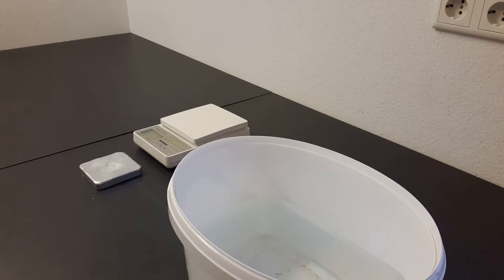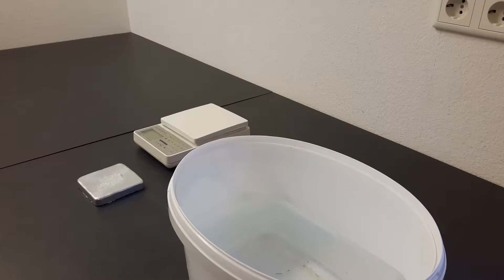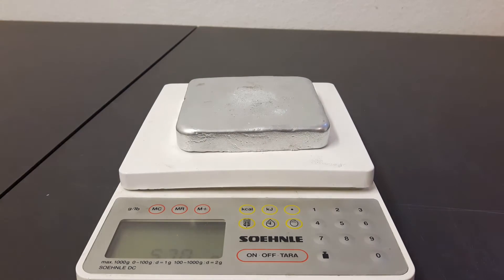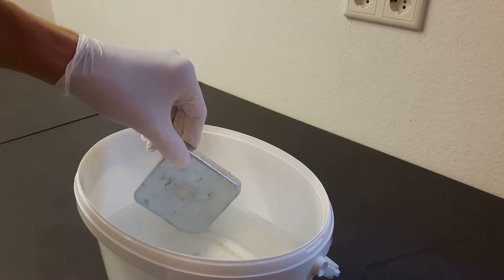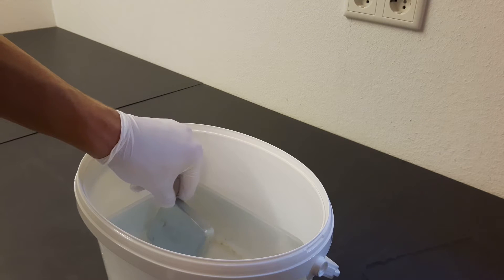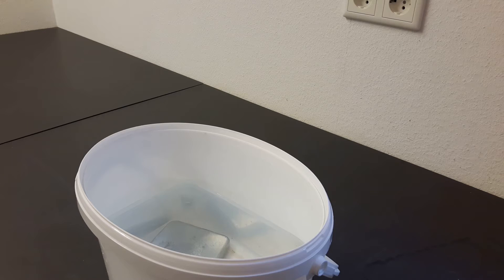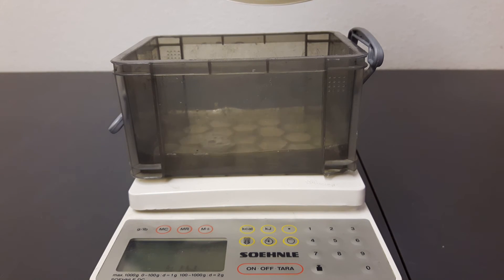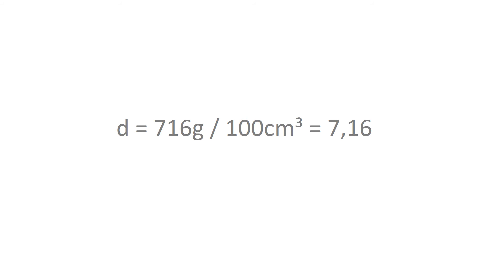Determine Metal Purity - Density Measurement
Better Sound!! In this video I measure the denstity of a zinc ingot to check if I have to refine it.